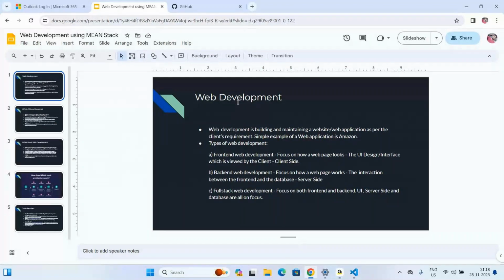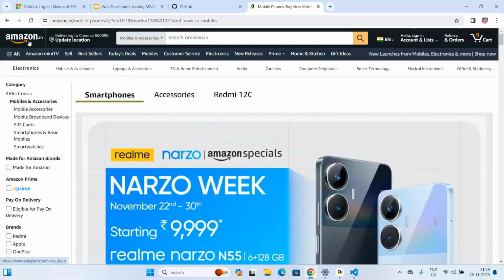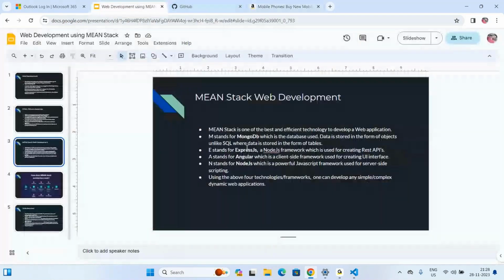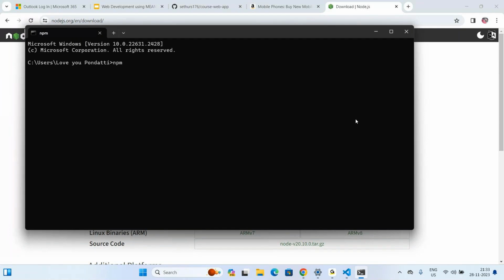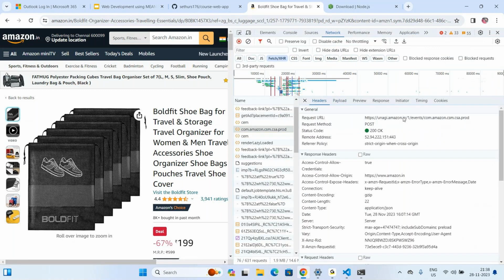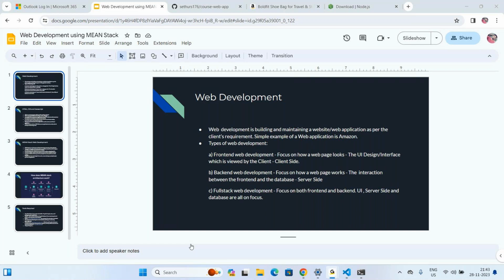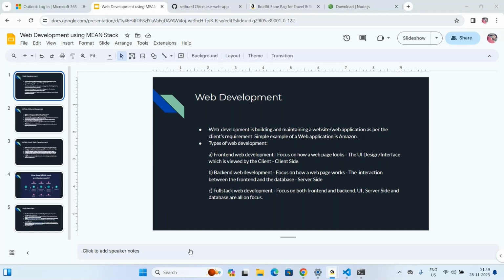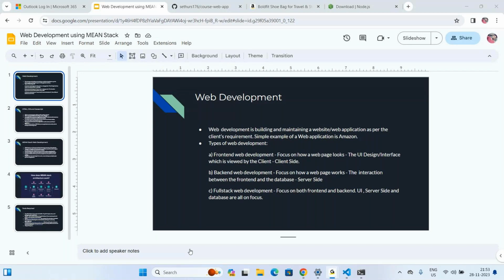MEAN Stack Demo. Pls call or whatsappus on +91-8019952427 to enroll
2) Cloud Performance Engineering in DevOps - Core to Master Level

9) SAPGUI protocol - Performance Testing for SAP applications Using LoadRunner

19)Automated Performance : End user experience , Monitoring and Jenkins Pipeline execution – Crash Course

28)Winning New Performance Testing Clients and Presenting Performance Test Proposals

29)Crash Course On Performance Monitoring – End User Experience of Web and Mobile Apps